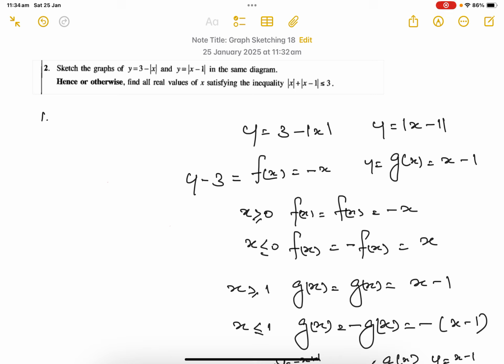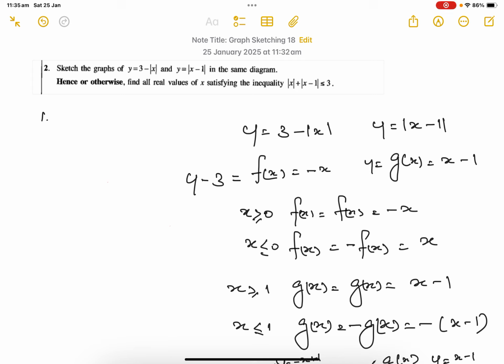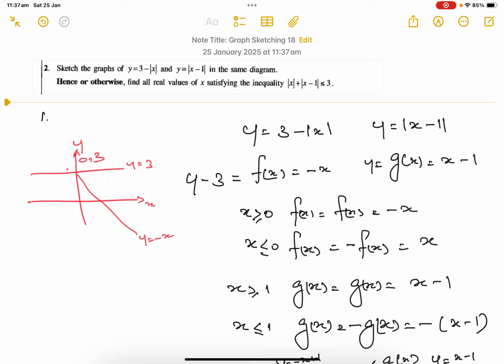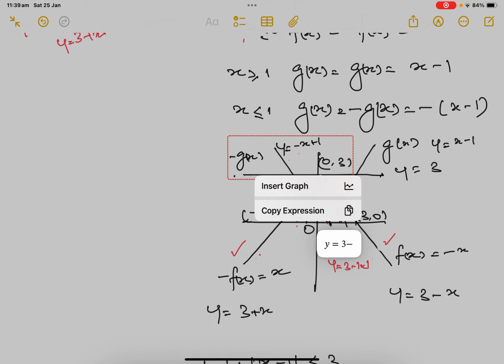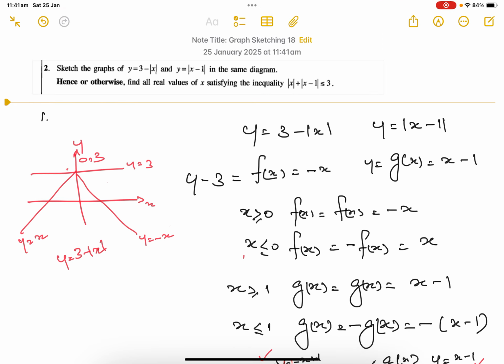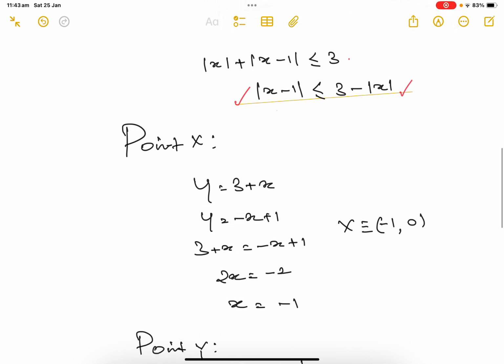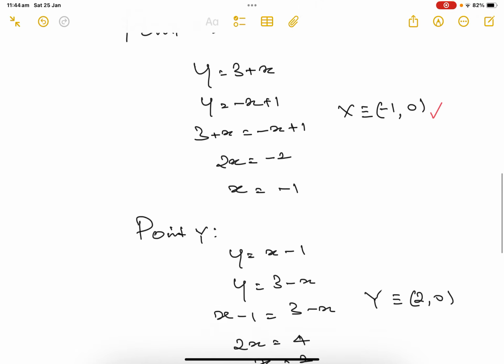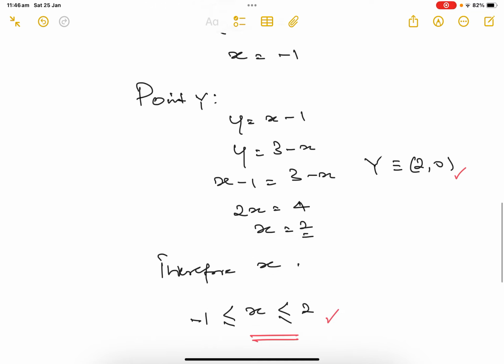Past SL A/L question on Graph Sketching.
Past Sri Lankan question on Graph Sketching for A/L students.